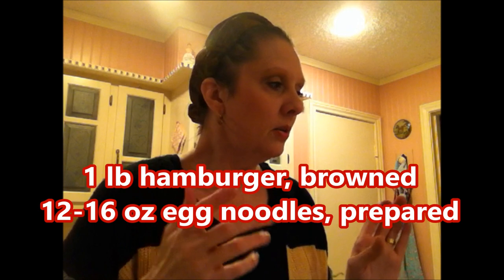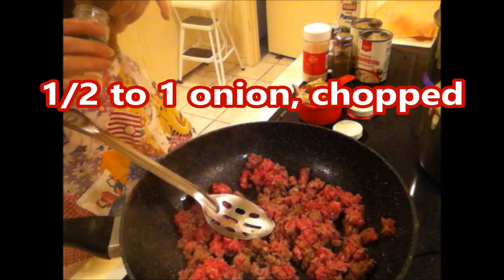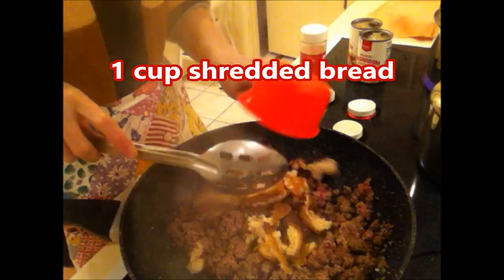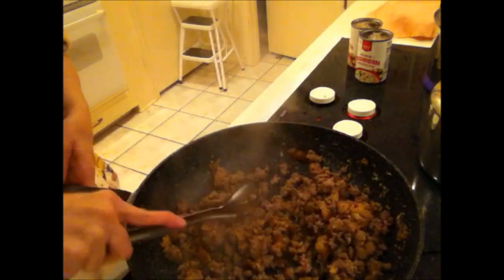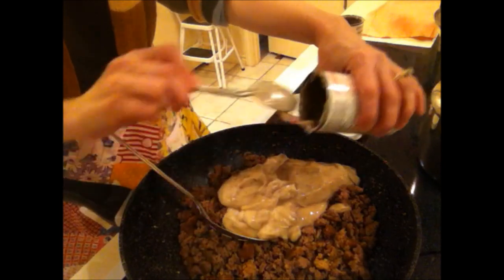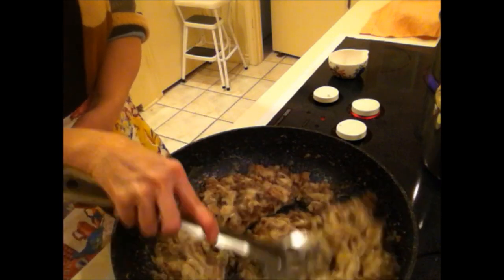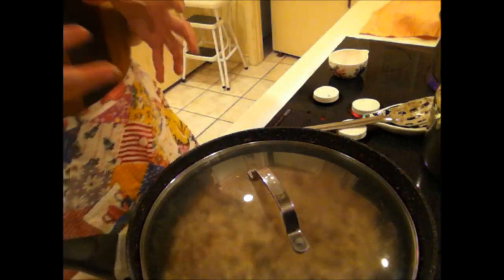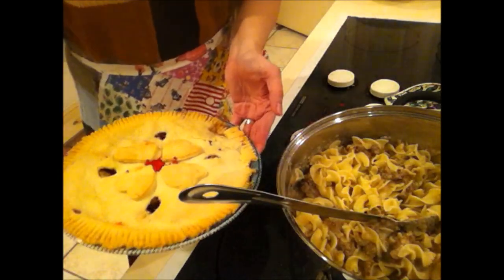A New Twist on an Old Favorite: Salisbury Noodles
Once upon a time there was a very busy Mother. With little to no warning, Busy Mother discovered all four children needed something done NOW and scrambled to get it all taken care of while multi-tasking dinner, dishes and dessert. Oops! Instead of making patties for the Salisbury Steak, Busy Mother accidentally threw it all in the pot like you would for spaghetti and thus Salisbury Noodles was born!

RECIPE:
2 cans cream of mushroom soup
1 lb hamburger
1 cup shredded bread
1 tsp parsley
1/2 cup onion, chopped/diced
salt, pepper, garlic powder to taste
1/2 cup water
1/2 cup diced mushrooms *optional
12-16 oz pkg egg noodles, prepared
Brown hamburger. Mix in soup, bread, seasonings, onions and water. Mix. Bring to a boil. Reduce to a simmer for about 10 minutes. Prepare noodles. Drain noodles. Mix hamburger mixture into noodles. Stir.